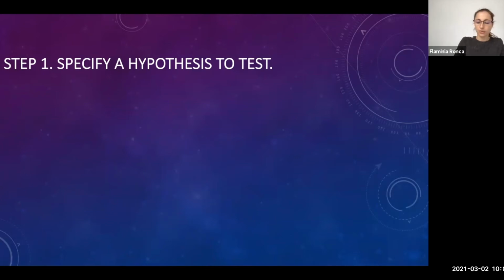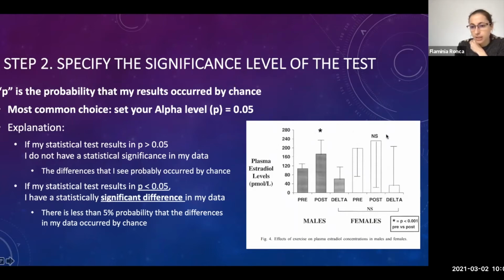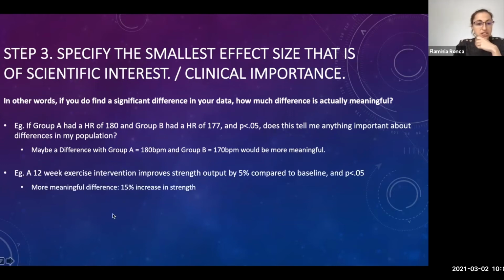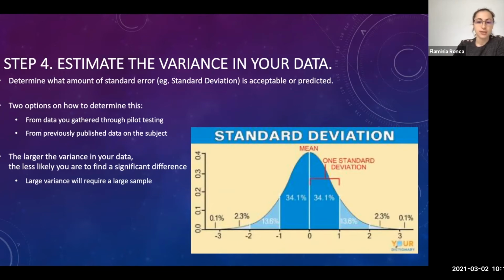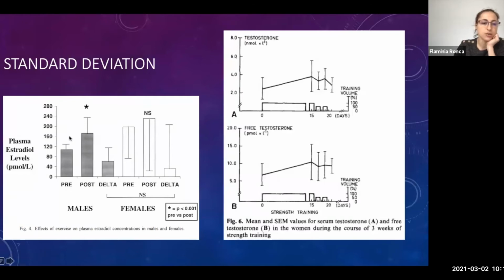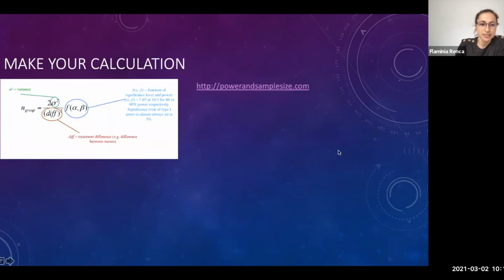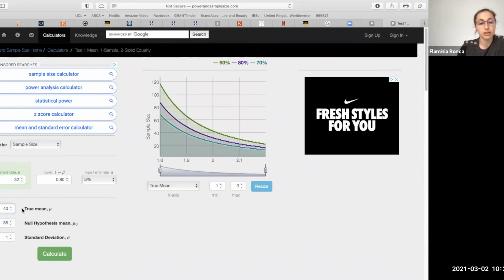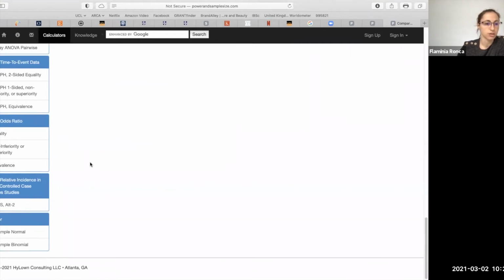Stats Session: Calculating Sample Size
Speaker:
Dr Flaminia Ronca

Presentation:
Stats Tutorial: Calculating Sample Size

Bio:
Dr Flaminia Ronca
PhD, FHEA
Sport Scientist and Senior Teaching Fellow

Dr Flaminia Ronca is a Sport Scientist with a PhD in Exercise Physiology and Biomechanics. She is a Researcher at the Institute of Sport, Exercise and Health (ISEH) and is a Senior Teaching Fellow on undergraduate and postgraduate programmes in Sport and Exercise Medicine taught at the ISEH with University College London (UCL).

Her main research encompasses collaborative projects in Exercise Neuroscience with the Institute of Cognitive Neuroscience (ICN) at UCL, underpinning the effects of exercise on cognition and on the central nervous system, and projects with British Police, using exercise to support the wellbeing and performance of police officers.

Recorded via Zoom on the 2 March 2021. This is a recording of the weekly CPOM meeting that happens every Tuesday.